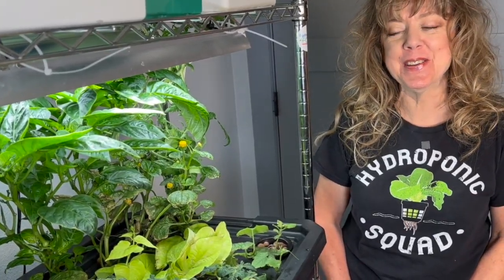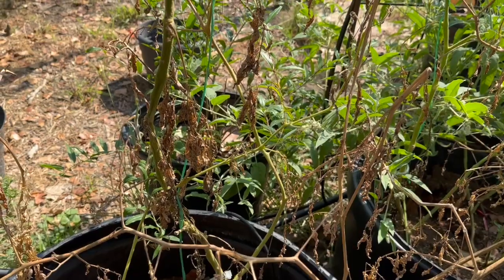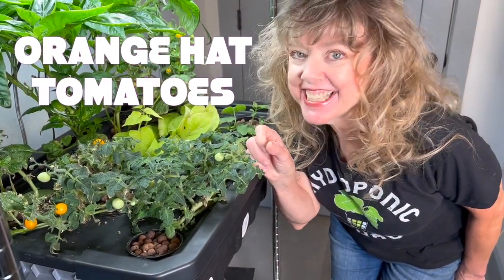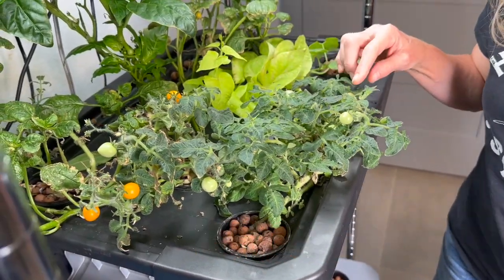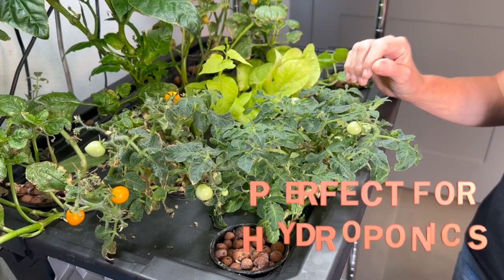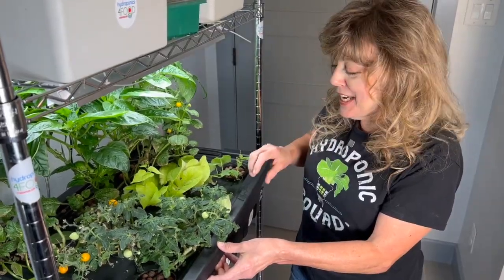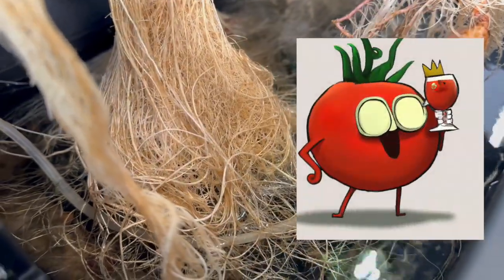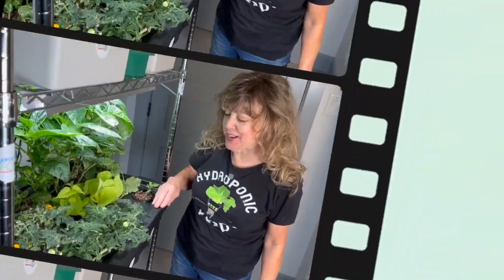The BEST Tomatoes for Hydroponics 🍅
Hey there, fellow garden enthusiasts and tomato lovers! If you're looking for a delicious and stylish addition to your indoor garden, you're in for a treat!

🍊 Introducing the Remarkable Orange Hat Tomato 🍊
Say hello to the Orange Hat Tomato – a bite-sized burst of citrusy delight that's as charming as it is delicious. These vibrant orange orbs are not just a feast for your taste buds; they're a feast for the eyes too! With their eye-catching hue and delectable sweet flavor, they're bound to steal the spotlight in any garden.

🌿 Easy Peasy Growing with Indoor Hydroponics 🌿
Guess what? You don't need a sprawling garden to enjoy the pleasures of homegrown tomatoes. Our video showcases an indoor hydroponic haven that's a game-changer! The Orange Hat Tomato, in all its compact glory, thrives effortlessly in this DIY DWC (Deep Water Culture) tank with aeration. Imagine providing your plants with the perfect environment – they get a spa day every day!

🌞 Why Orange Hat Tomatoes Thrive Indoors 🌞
Wondering why these tomatoes are the perfect match for your indoor hydroponics? Well, they're extra special for a reason! Not only are they visually stunning, but they also flourish within the cozy confines of your home. Their dwarf nature means they won't outgrow your indoor setup, and their adaptability makes them a breeze to care for.

🎉 Taste the Success, Feel the Happiness 🎉
There's something truly magical about watching your garden flourish indoors. Picture yourself plucking ripe, juicy Orange Hat Tomatoes from your thriving plants – the satisfaction is unparalleled! Plus, the burst of flavor in every bite will remind you why homegrown is the only way to go.

📣 Join Our Gardening Adventure! 📣
Let's share the joy of hydroponic success and spread the love for all things gardening.

Remember, you don't need a big garden to make a big impact – our DIY DWC system proves that. So, gather your enthusiasm, grab your gardening gear, and let's create an indoor garden that's bursting with color, taste, and happiness. HappyHydroponics 🌱🍅🌱

The music in this video is provided by purpleplanet.com.